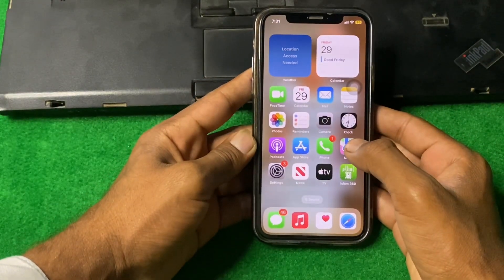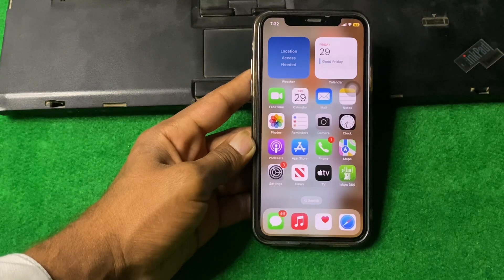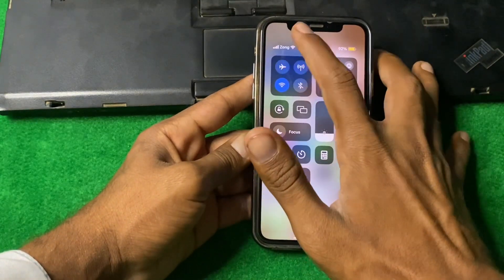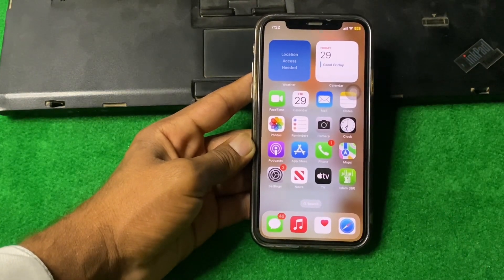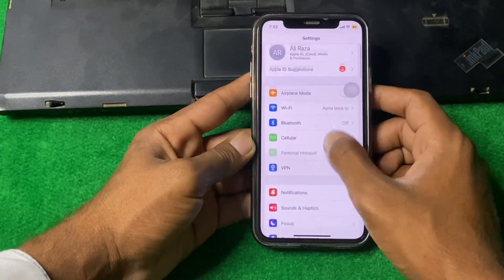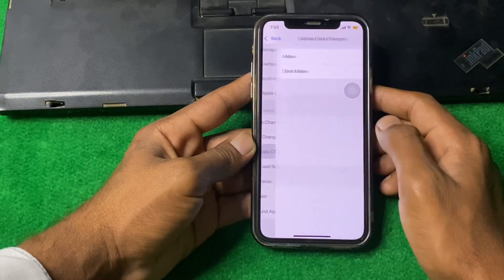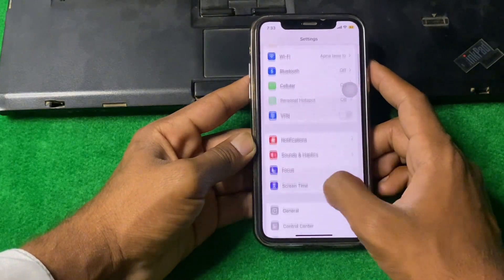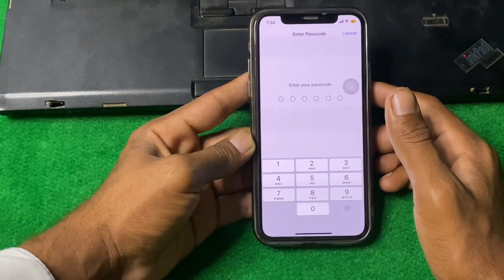How to Fix iPhone Sim Failure | No Sim Card | No Service Error on iPhone | 2024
Hi everyone in this you will learn how to fix iPhone sim failure,no service error on iPhone